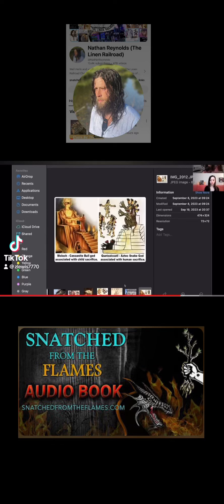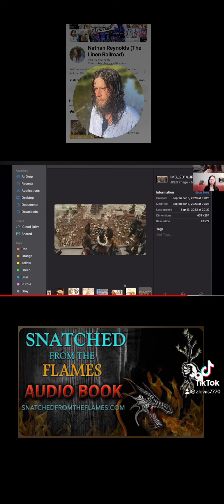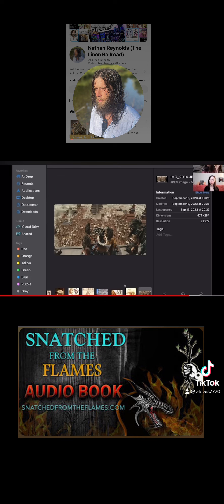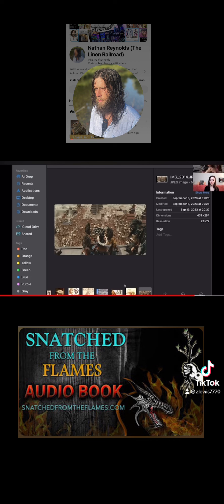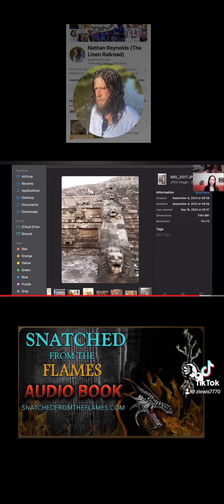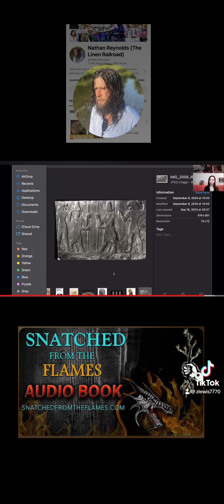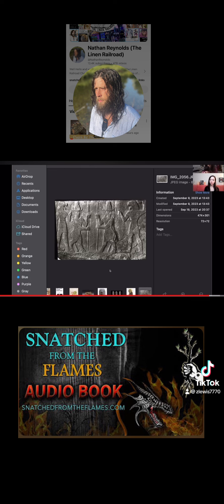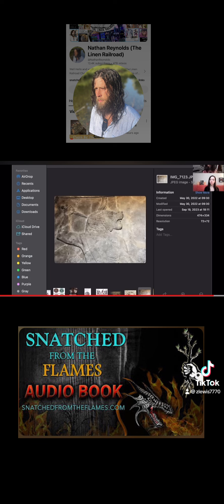Hybrids Hiding Under Our Feet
This week I’m honored and excited to have back on the show for a third time - child assassin, SRA, human trafficking and mind control survivor, man of God, devoted father and husband, writer and author, podcast host - @NathanReynolds on YouTube, content creator, international speaker, entrepreneur, farmer, military veteran, wilderness mentor, executive protection agent, transport specialist, chef for the homeless, market seller, and expert on all things linen and wool: Nathan Reynolds!

A little bit about Nathan as a recap in case you missed his incredible testimony the first time he was on: He was born into a multi-generational incest-based family through the Reynolds bloodline, and from birth was systematically abused, mind controlled and mentally fractured to keep his abuse compartmentalized with amnesic barriers. It wouldn’t be until later in life and into his marriage that his suspicious past would begin unweaving and unwinding itself - revealing a layered double-life checkered with deceit, betrayal, pain, torture, and horrors beyond comprehension perpetuated on him from the same family, military, government and community members that should have been protecting him but instead were partaking in what Nathan has appropriately coined, “Radically Intelligent Evil”.

Last time Nathan was on, we had the biggest turnout yet on any YouTube podcast premier in the history of ‘The Imagination’! You all SHOWED UP to listen to this incredible warrior share answers to some of the deepest, darkest and most nitty-gritty questions he’s been asked to answer before on any podcast and I can’t thank you all ENOUGH for giving Nathan the Army he’s always deserved to be surrounded by - God’s Army. The questions that Nathan answered on the last episode were submitted by all of you - and there were and are some absolutely terrific and thought-provoking questions! And as promised, we are going to continue our deep dive into DELTA programming, being raised as a child assassin, the JASON groups and projects, human hunting, healing and so much more on this Q&A using the questions we didn’t get to on the last episode.

Nathan has this amazing way of baring his soul to the world. It’s one thing to be able to sit with people in their healing. It’s a completely different level to be able to sit with people in the disparity of their suffering and anguish from a place of genuine inner-standing. And Nathan has that gift. I believe one of the gifts God gave Nathan so his suffering wouldn’t be in vain is the ability to sit with us all. And in turn we, too, finally… feel seen. If you’ve been following Nathan’s interviews and testimony, you’ve heard the story he tells about the first time he ever felt seen when he discovered the work of the late Russ Dizdar. Russ’s work helped Nathan regain his identity and the tools he needed to remember who he really was and who he could become. And now, over 7 years later, Nathan stands strong and powerful in his convictions, passing the same torch he was given to everyone on the other side of the screen. Nathan is now our witness. And we are all finally seen.